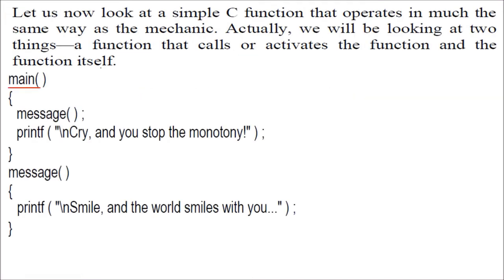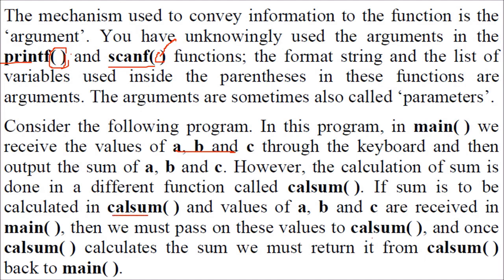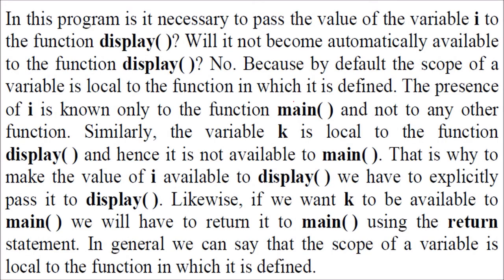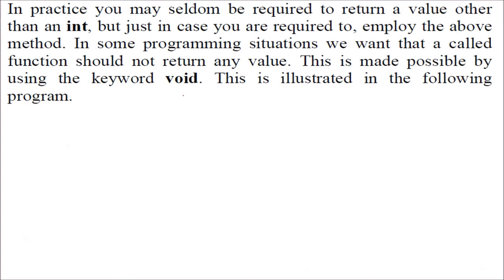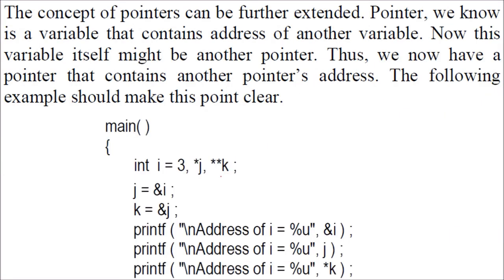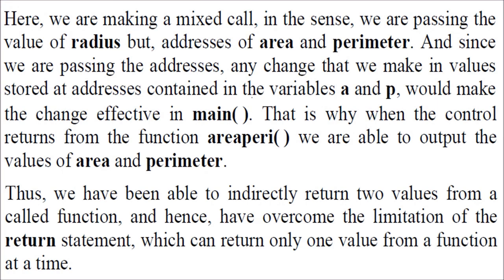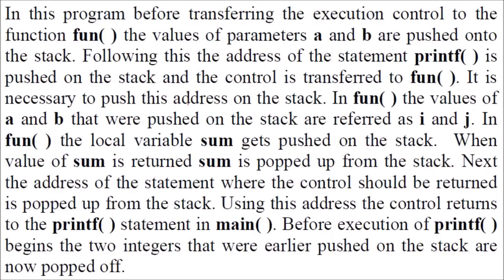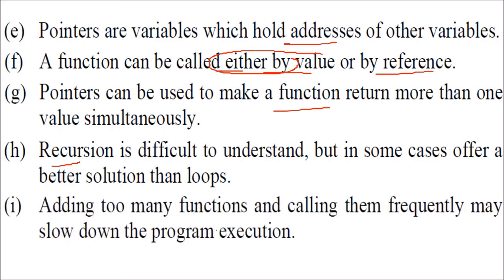5th Tutorial: Mastering FUNCTIONS AND POINTERS In C Programming